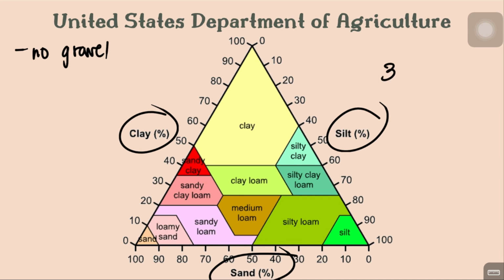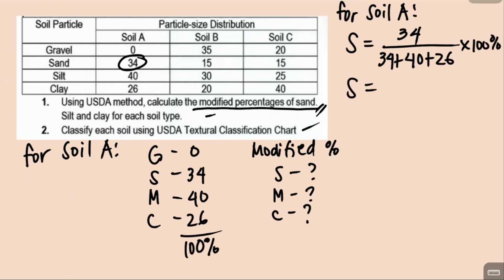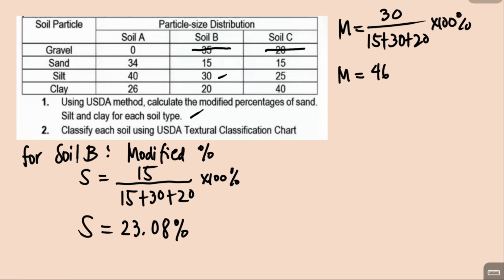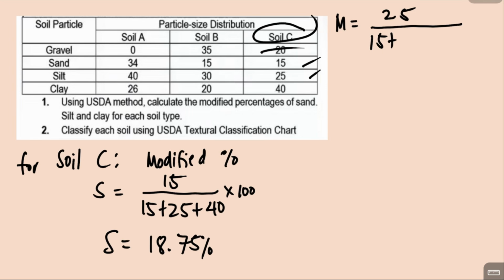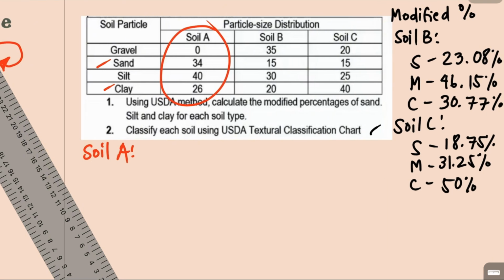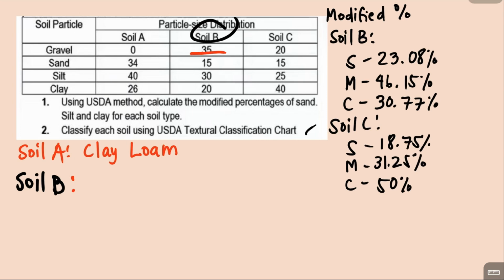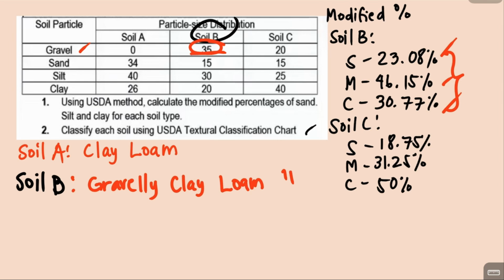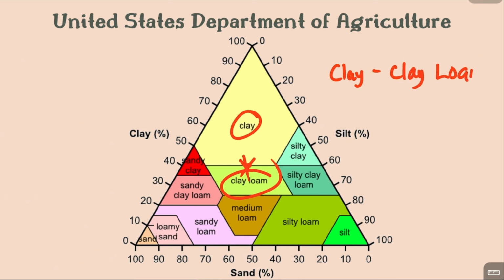[SOIL MECH] USDA - Soil Classification